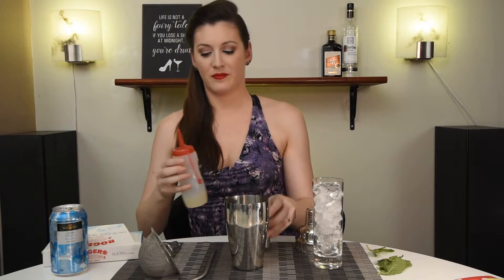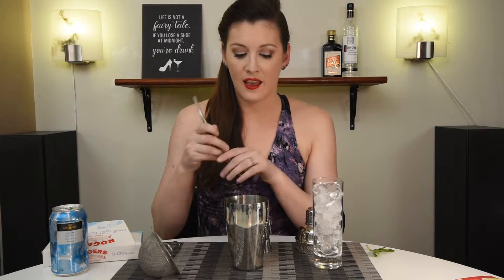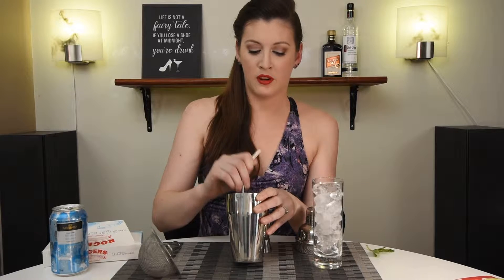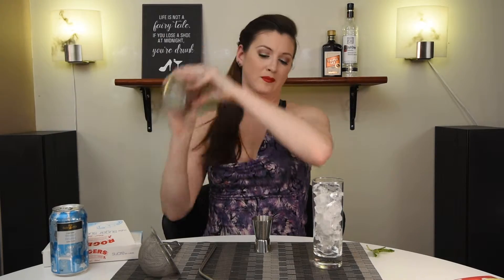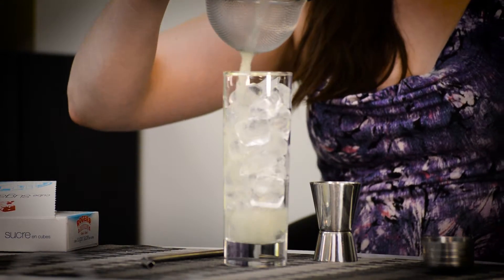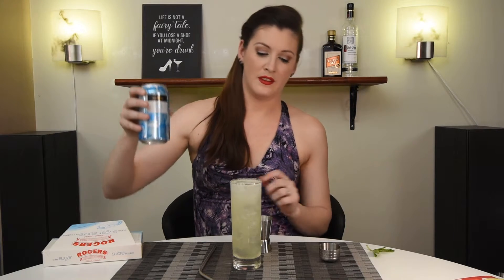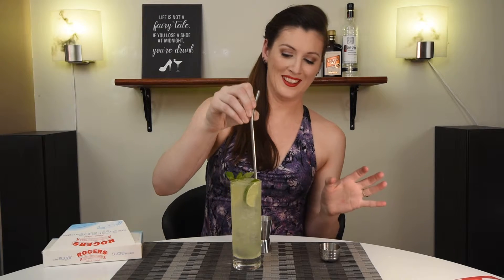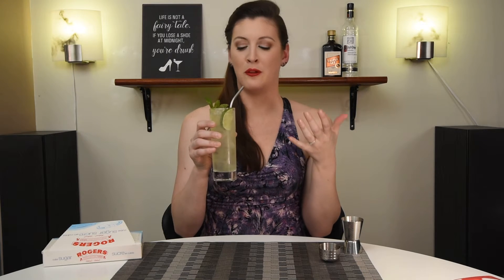Dream Bar Episode 10: The Mojito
Welcome to week 10 of our Dream Bar Build! This week's cocktail is the Mojito! This Cuban Highball has a long history, dating back to the 16th century (depending on which origin story you believe) and I wanted to share some of it with you.  The Mojito is one of the most popular cocktails around the world, and for good reason, they prevent scurvy, and they're delicious! Enjoy!

Mojito:
1.5 oz Light Rum
1 oz Lime Juice
2 Sugar Cubes
6-8 Mint Leaves
Top with Club Soda (approx. 1.5-2 oz)

3 Bottles
10 Recipes